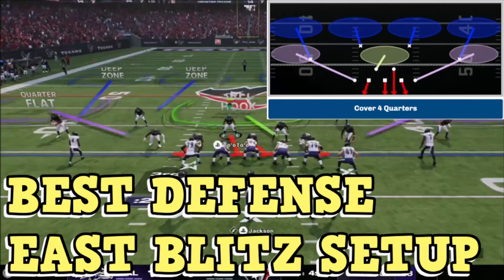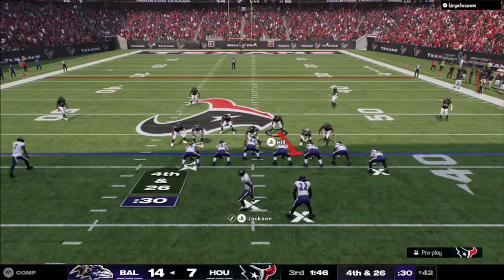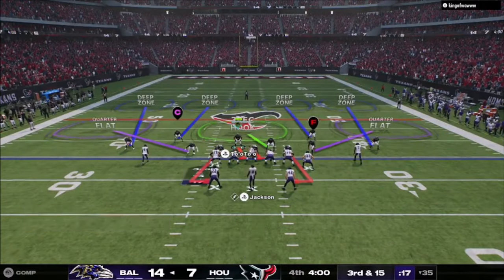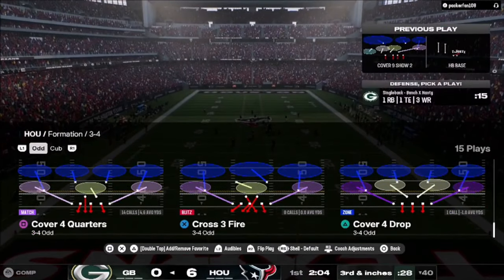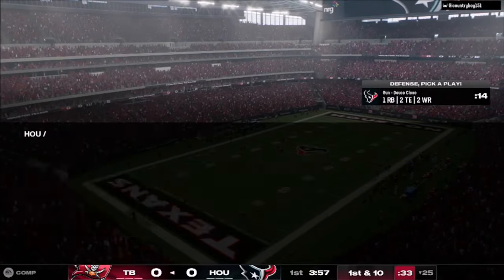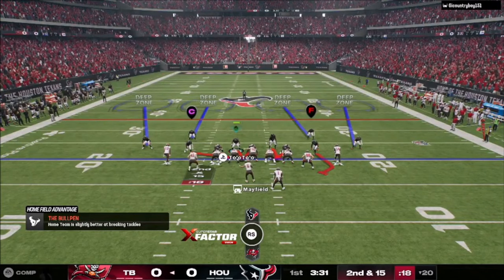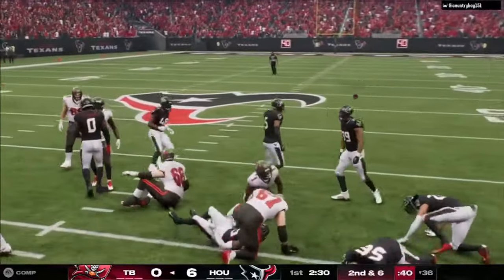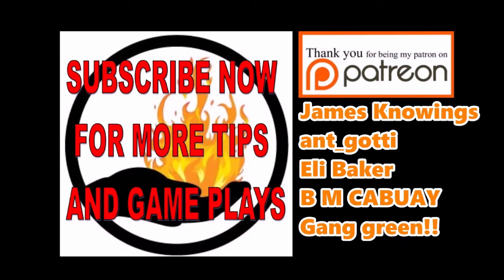BASE DEFENSE TO DETERMINE HOW GOOD THEY ARE - GET RAGE QUITS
madden drafts
madden bundle
madden wager
madden superbowl
madden undefeated
madden pack opening
madden legend
madden defense
madden run defense
madden coverage